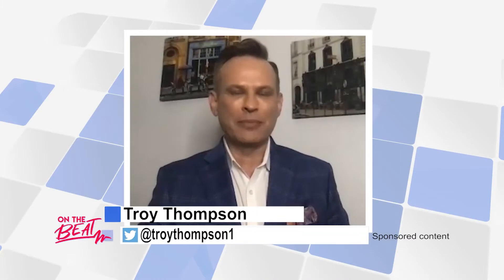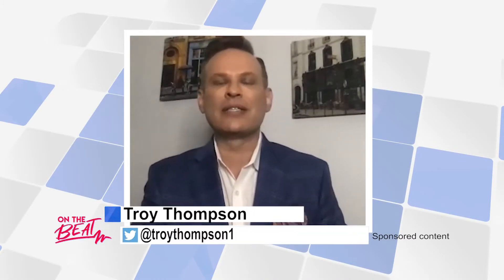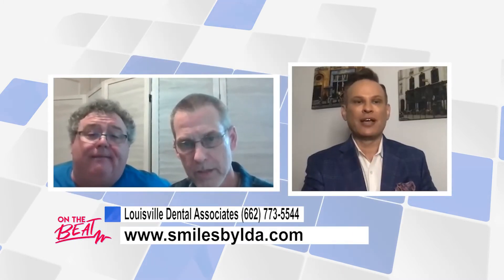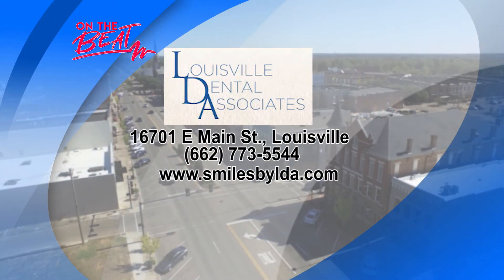ON THE BEAT - An Introduction to Louisville Dental Associates - 3/29/21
Troy is joined by Dr. Steven Yarbrough and Tony Faulk of Louisville Dental Associates to talk about the services they offer.